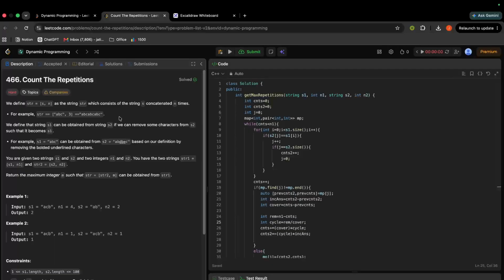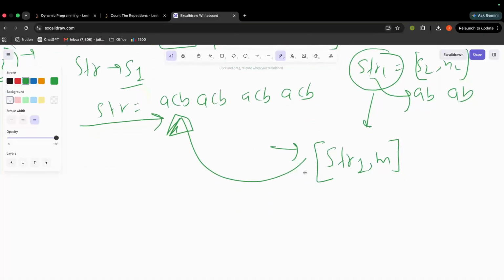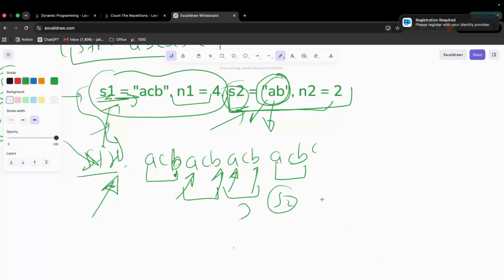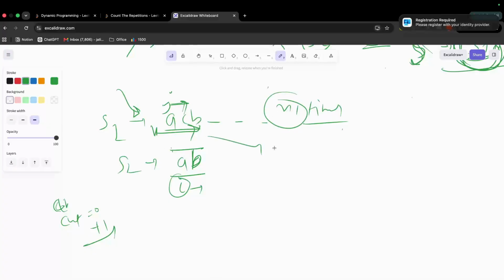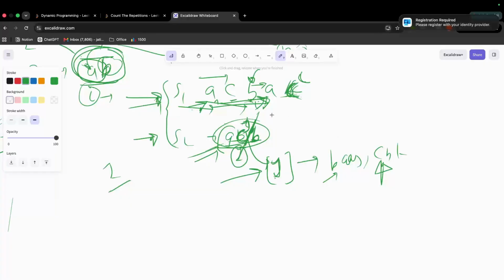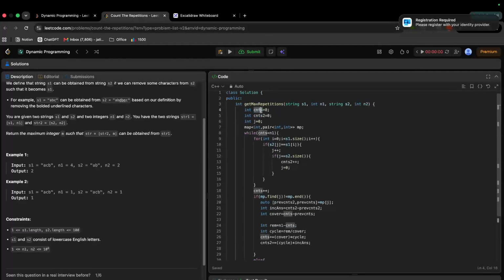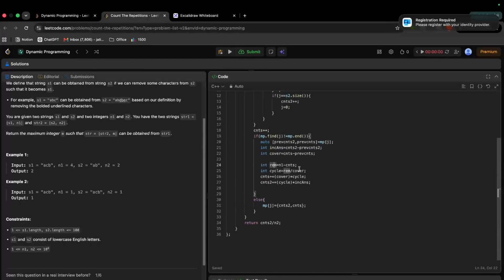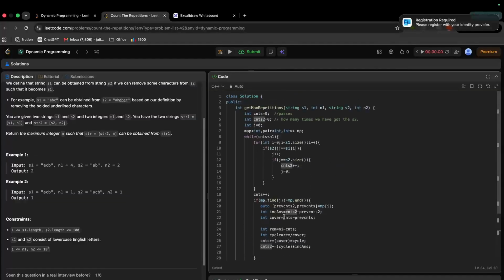466. Count The Repetitions Leetcode